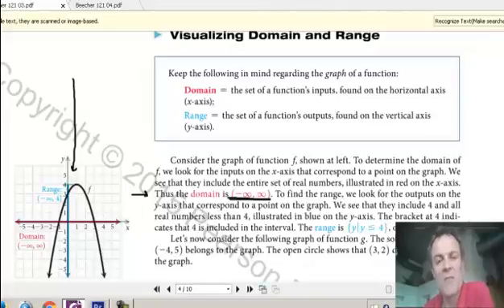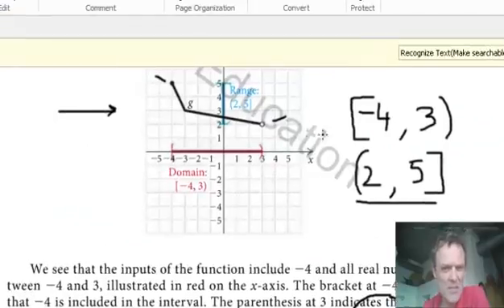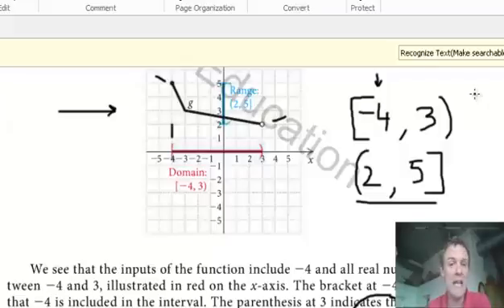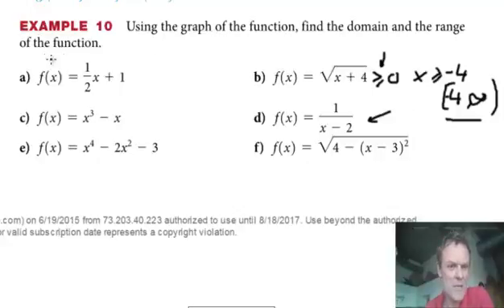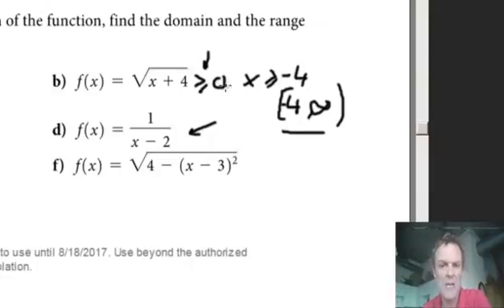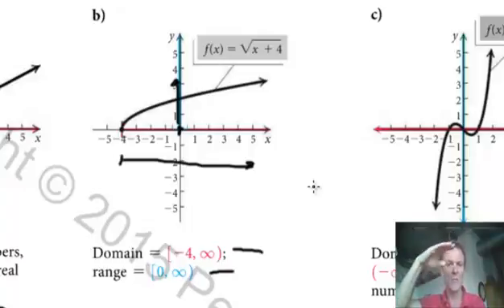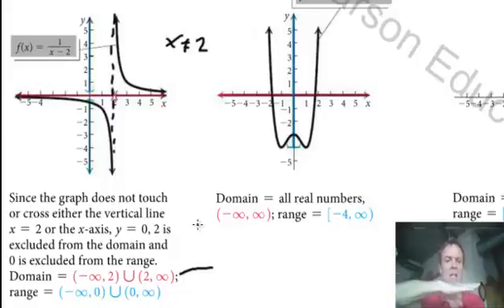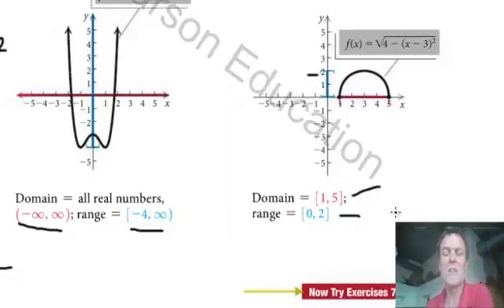Domain and range of graphs